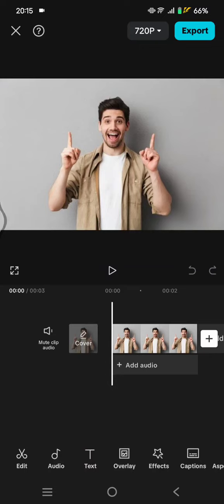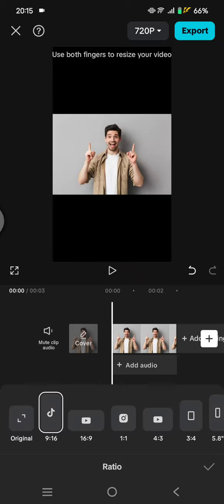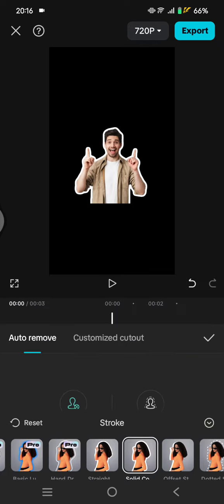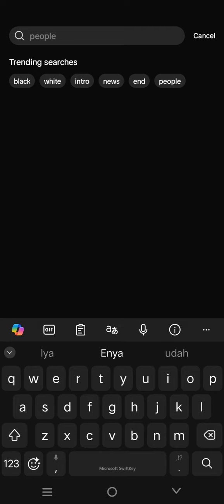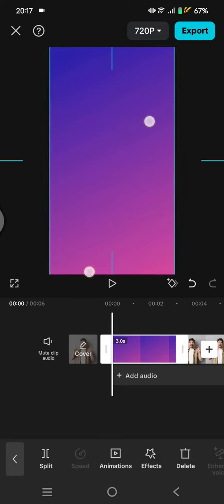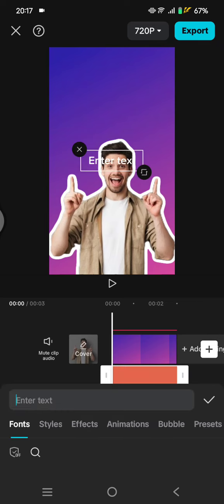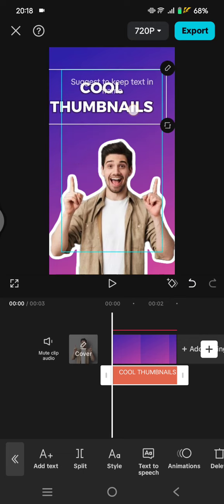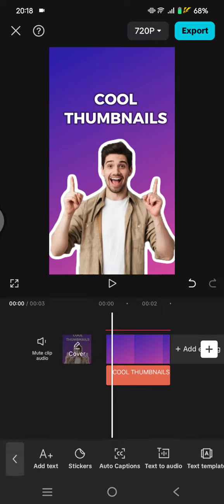CapCut Thumbnail Editing! How to Make Thumbnails for Your Videos in CapCut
Want to create a cool thumbnail for your videos? Here's how to do it using CapCut!